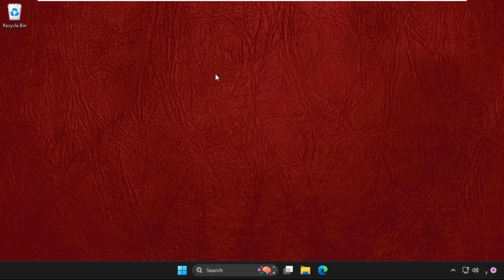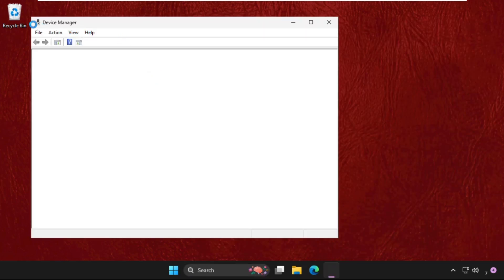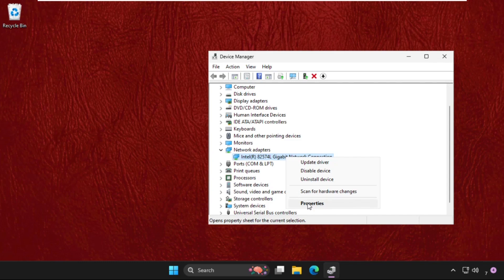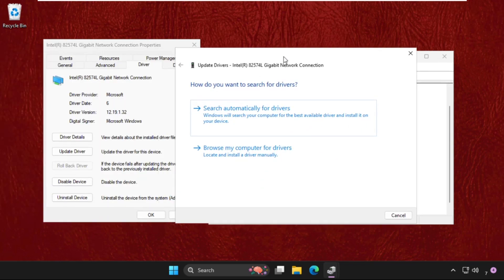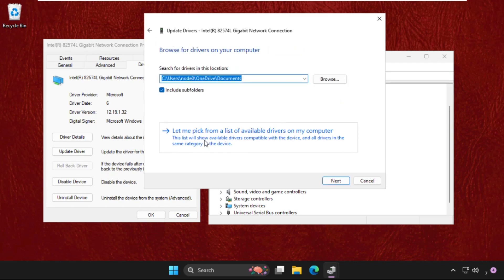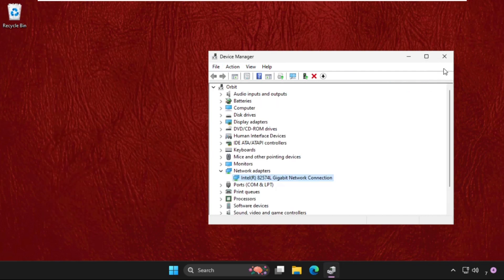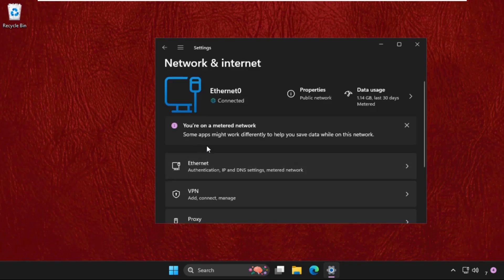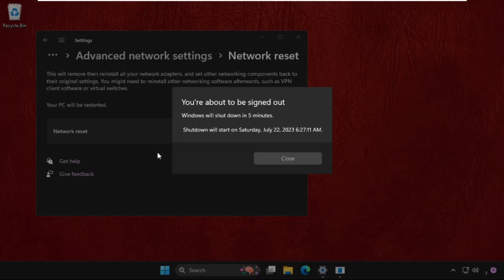Ethernet Not Working Windows 11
This video will show you Ethernet Not Working Windows 11
Nowadays, a WiFi card is present in every laptop. Even your ISP would supply a WiFi router so that you could use WiFi to connect your gadgets to the internet.
There is no denying that WiFi adapters have advanced significantly in recent years, but Ethernet Connection still offers the fastest speeds.
In case you're unfamiliar, Ethernet is a type of communication technology used to link up devices in wired local area networks. The Ethernet cable is plugged into an Ethernet port on every laptop's motherboard to connect the device to the internet.
Lets learn Ethernet Not Working Windows 11